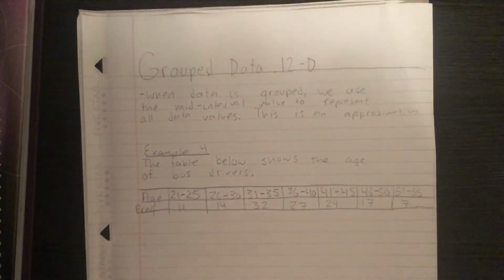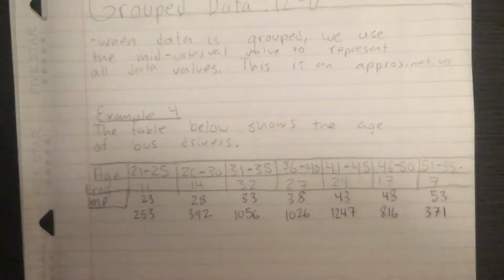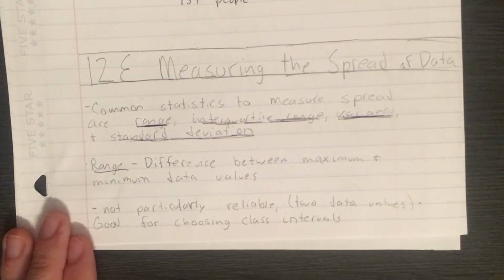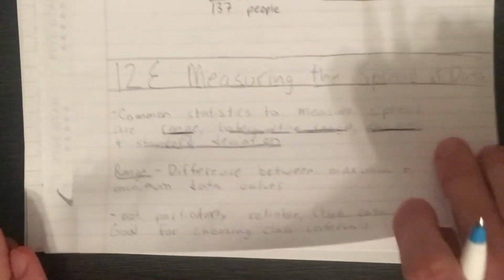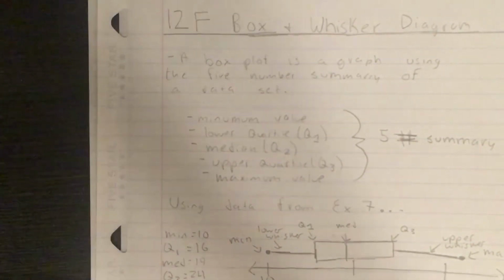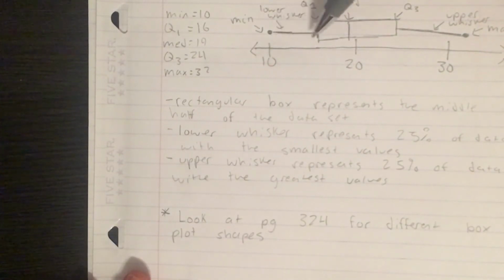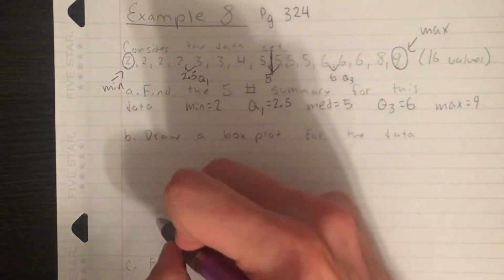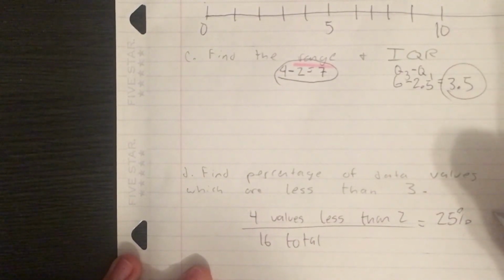IBSL 2 12 DEF